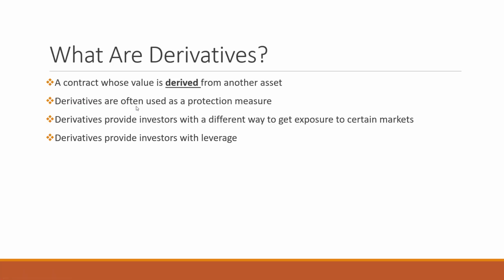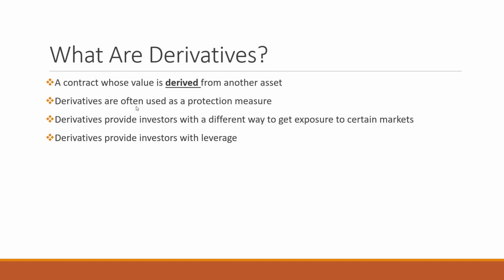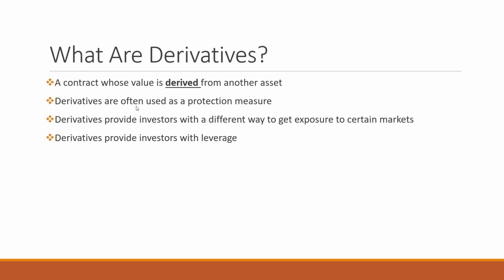16. Derivatives Market, Hedge Fund Trading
This video explores the derivative market, a critical component of hedge fund trading strategies, focusing on quantitative analysis, risk management, and real-world applications. Key topics include:
Derivative Types: Options, futures, swaps, and forwards, with examples like ABC Inc. using forward contracts to hedge corn prices .
Strategies:
Hedging: Reducing risk via instruments like currency futures or interest rate swaps .
Arbitrage: Exploiting price discrepancies (e.g., cash-and-carry arbitrage, merger arbitrage) .
Speculation: Using options to profit from price swings in assets like gold or oil .
Quantitative Tools: Python libraries (QuantLib, FinancePy) for pricing models (Black-Scholes, Heston), Monte Carlo simulations, and delta hedging .
Risk Management: Techniques like least-squares Monte Carlo (LSMC) for American options and stochastic volatility models (Heston with CIR rates) .
Real-World Examples: Renaissance Technologies’ options strategies, Citadel’s arbitrage plays, and ATFX’s CFD trading platform .
Regulatory Impact: Global standards (e.g., ASC 815, IFRS 9) shaping derivative accounting and risk practices .
Derivatives enable hedge funds to manage risk, amplify returns, and access complex markets. This video equips traders with tools to navigate volatility and design robust strategies.